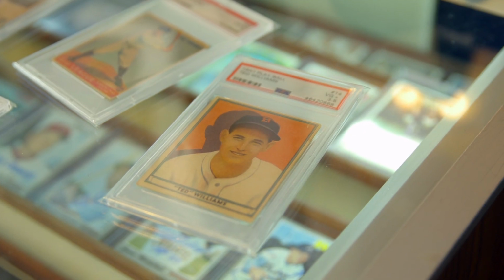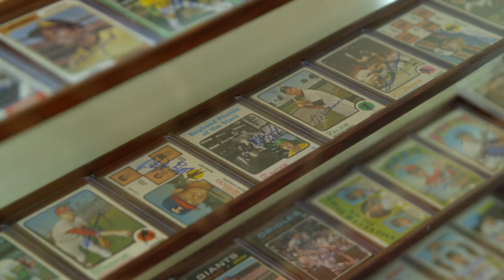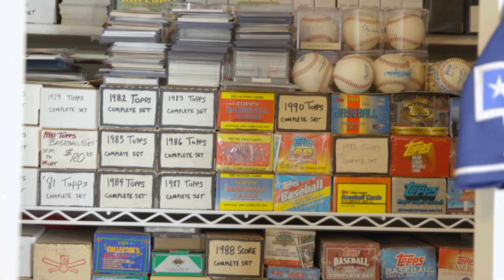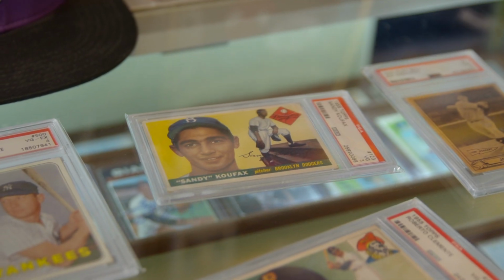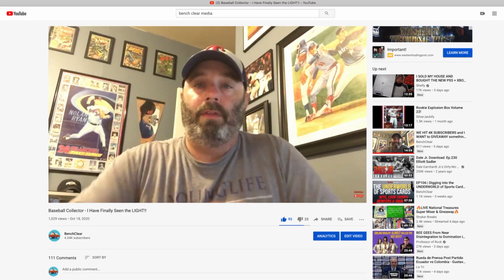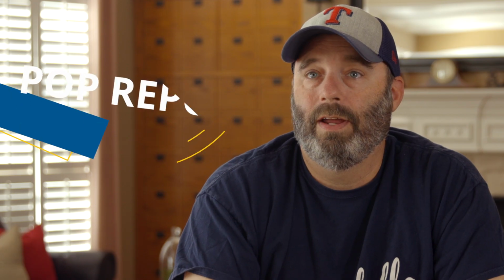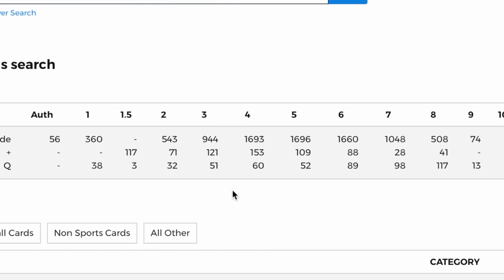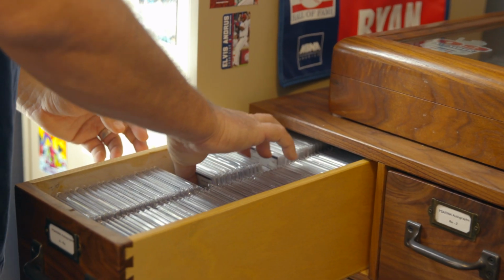THE PULL | MIKE of BASEBALL COLLECTOR | Babe Ruth Auto, Vintage Investing, and PSA Grading 101!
We all know and love Mike from Baseball Collector, and who doesn't love his amazing collection. From his vintage Mickey Mantle autos to his Josh Hamilton collection, Mike loves baseball! In this interview Mike walks us through his process and thoughts on the sports card world. Enjoy!